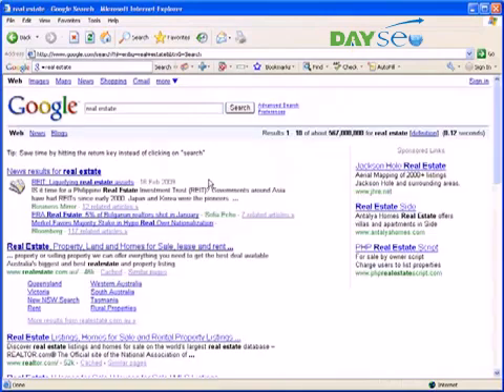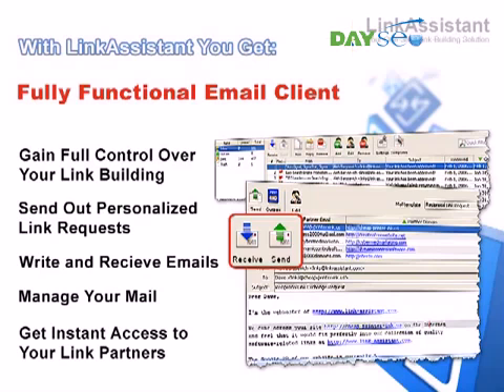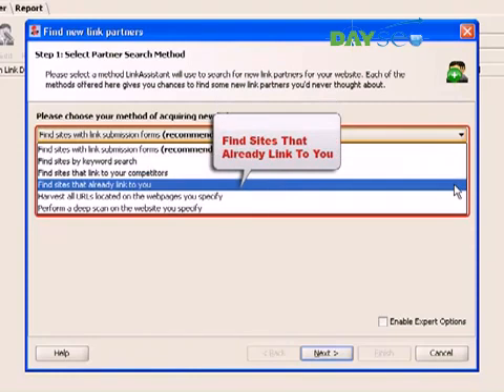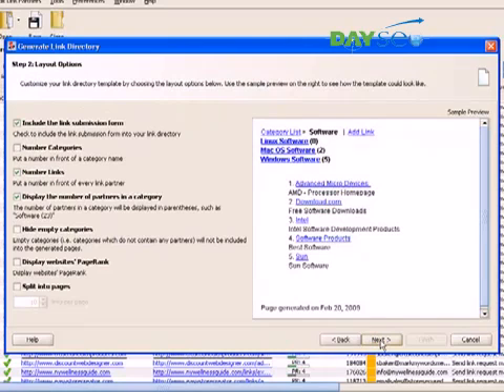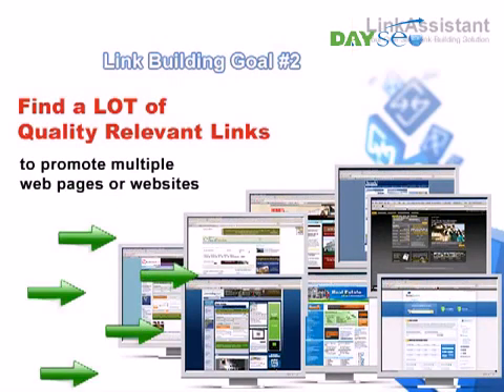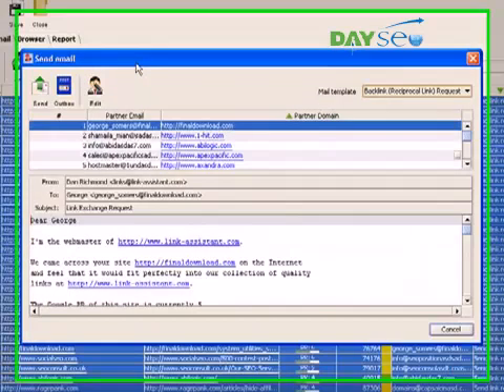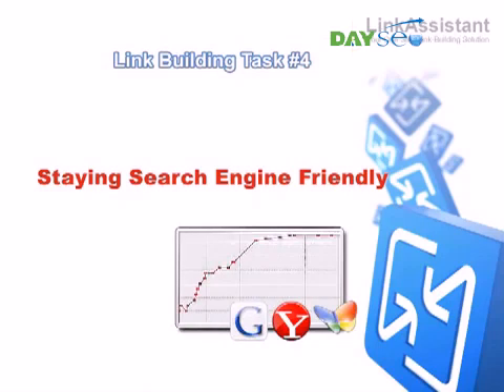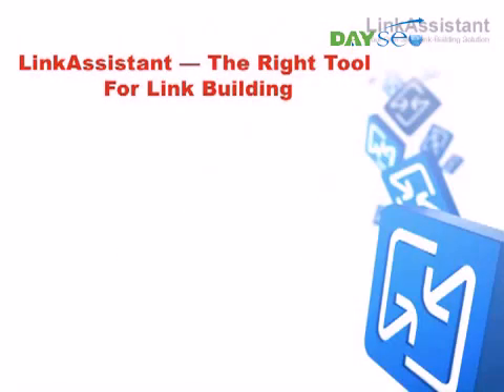SEO PowerSuite LinkAssistant Su Dung Nhu The Nao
Hướng dẫn sử dụng phần mềm LinkAssistant trong bộ SEO PowerSuite để Off-Page website chuyên nghiệp nhất! tính toán liên kết;.